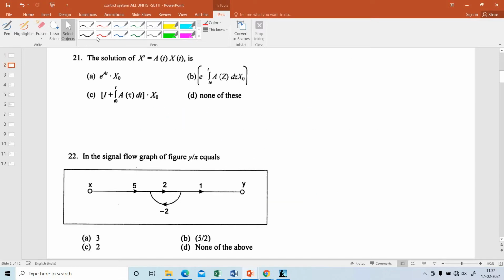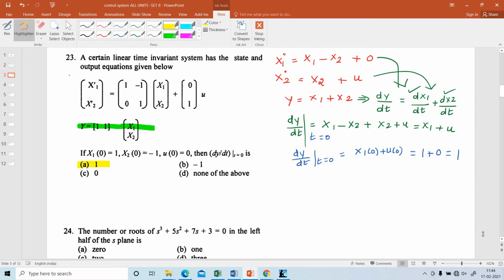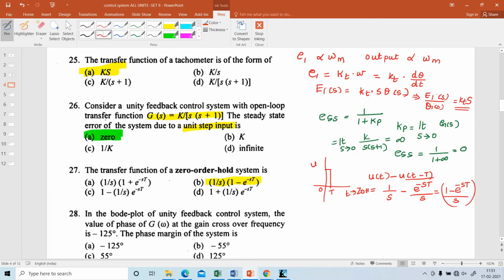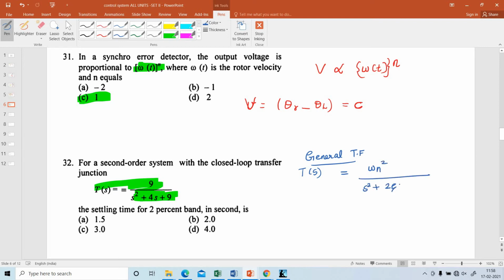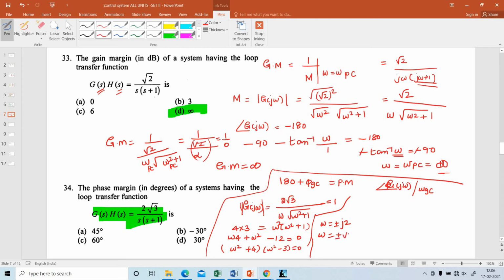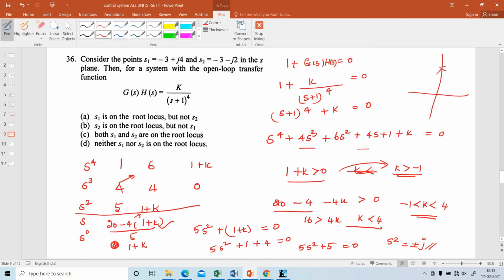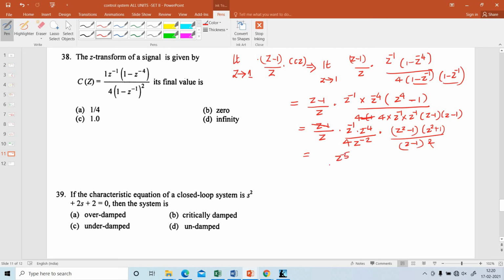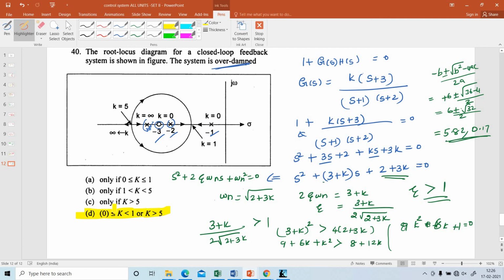CONTROL SYSTEM- MCQS !! - SET2 (21-40 Q,A& EXPLANATIONS)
In this video I am going to explain important MCQs in all units in control system.
This is my second video including all topics in control system.

If you complete all sets it is very easy to get full marks in all types of competitive  examinations like TNPSC, GATE, TANGEDCO, IES...,

Keep on  watching... Watch fully...

CONTROL SYSTEM- MCQS !! - SET1